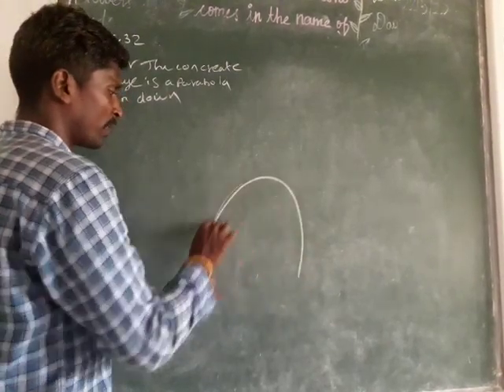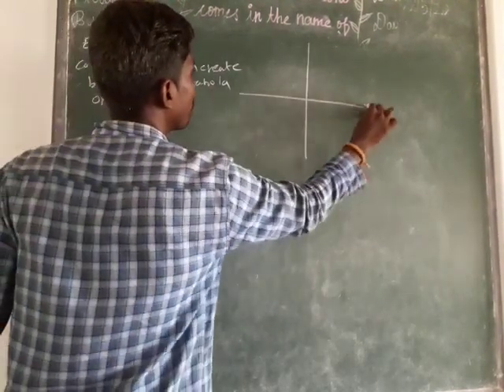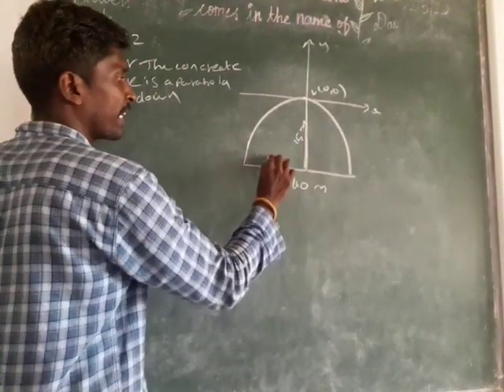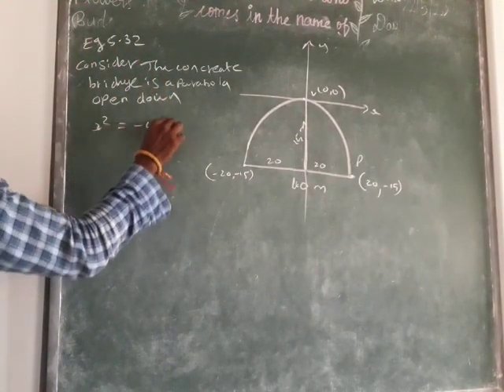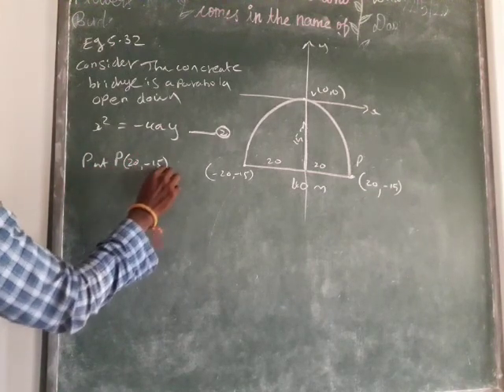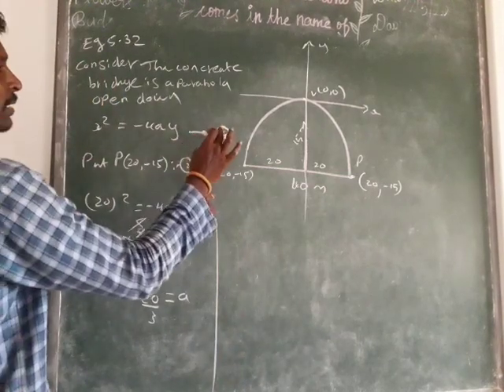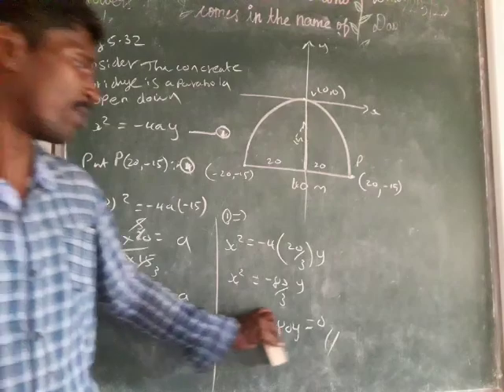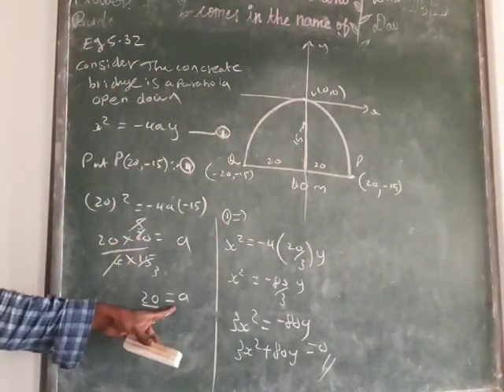12|TN SCERT|EXA: 5.32